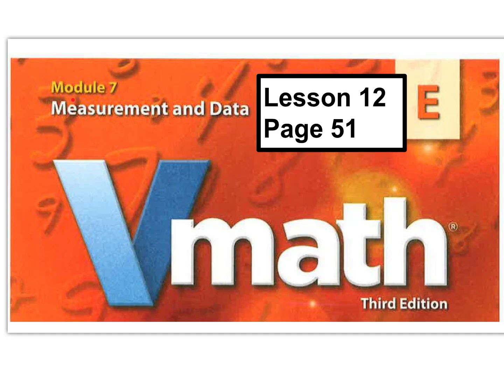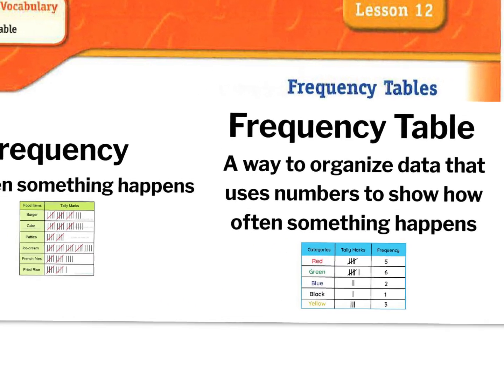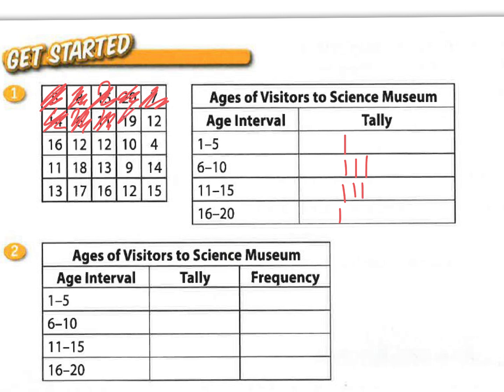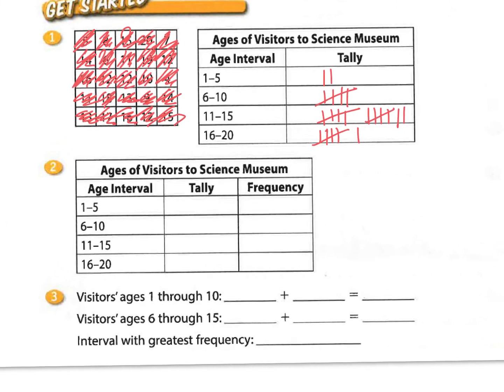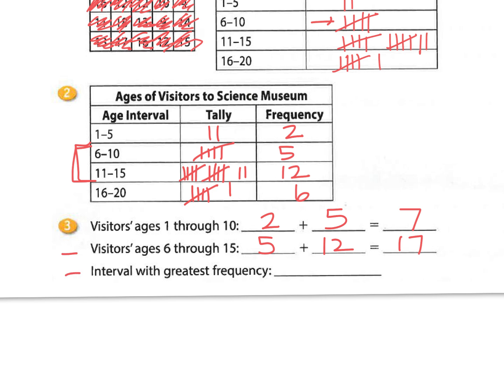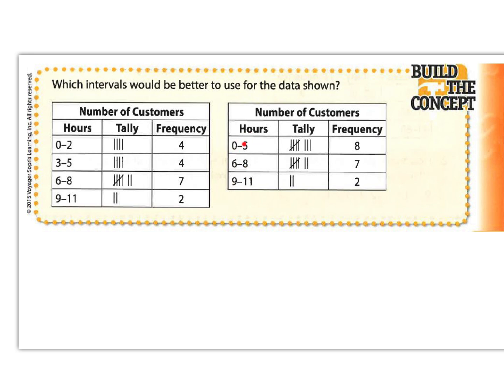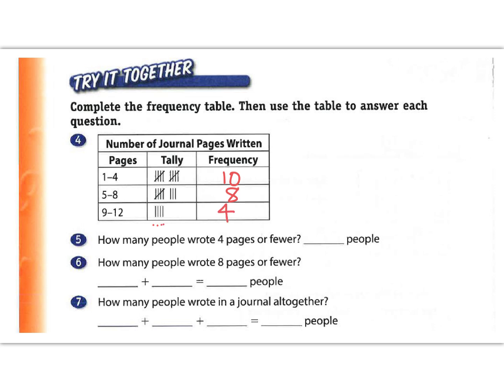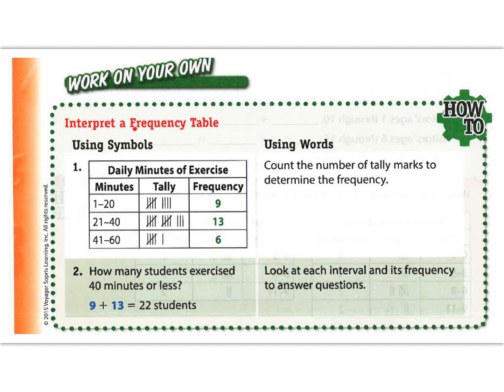VMath E- 7.12